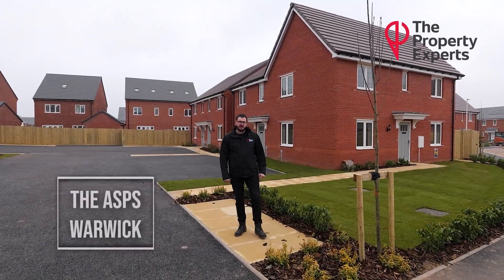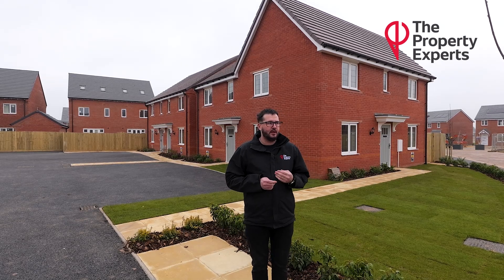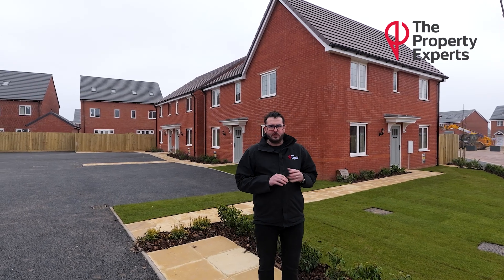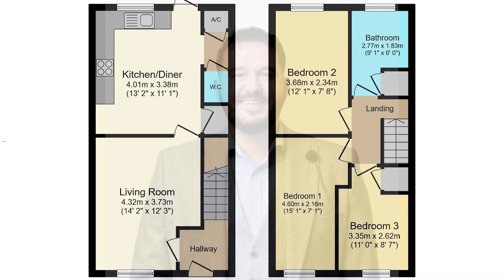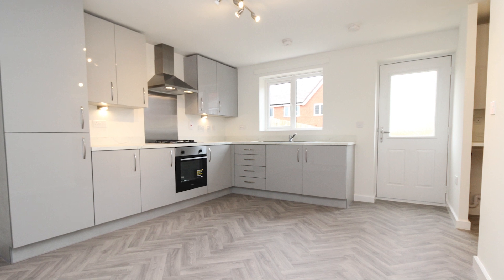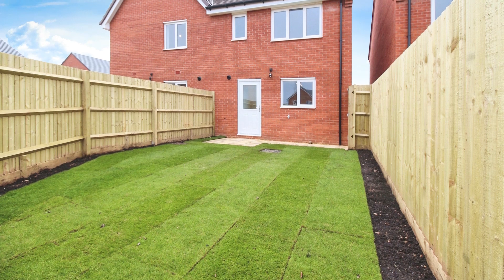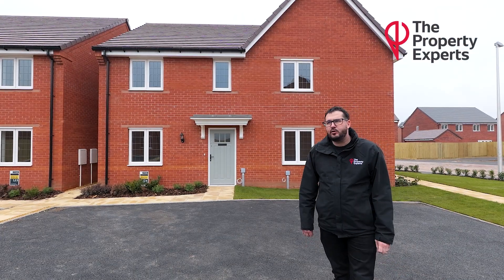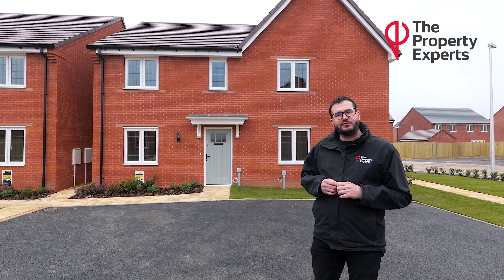The Asps, Warwick Launch Video